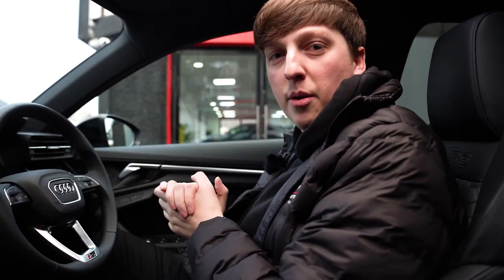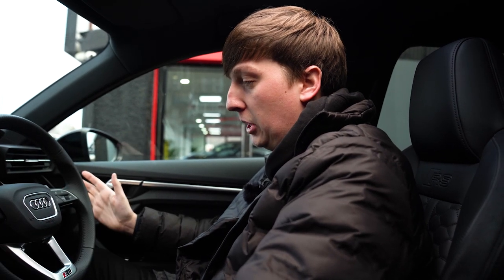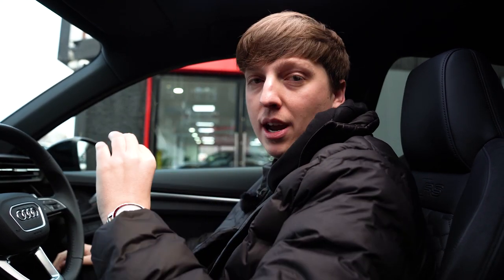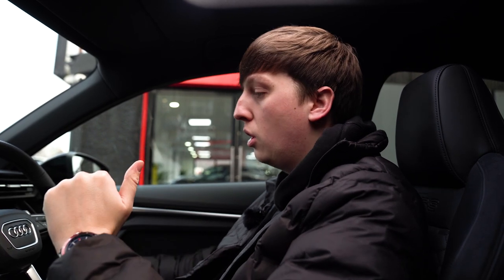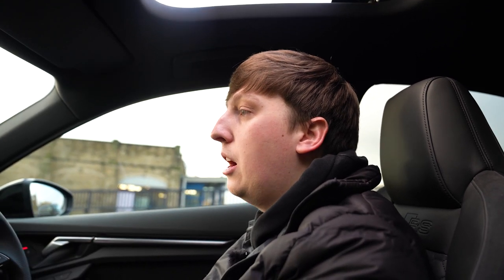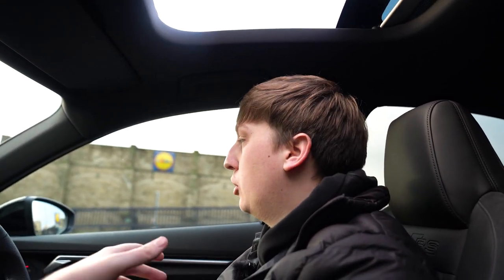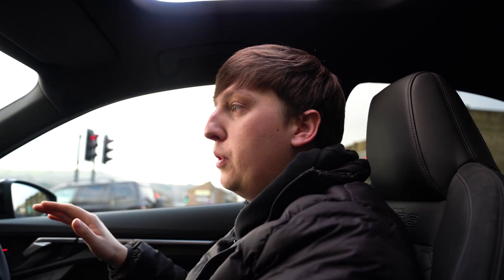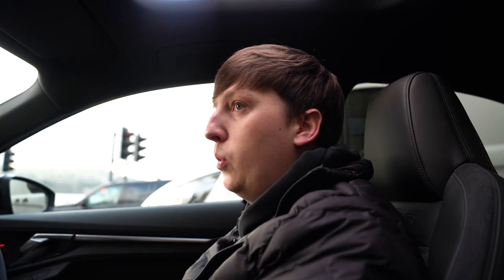CHECKING OUT OUR 2022 RS3 VORSPRUNG